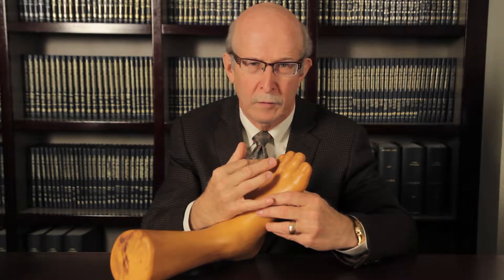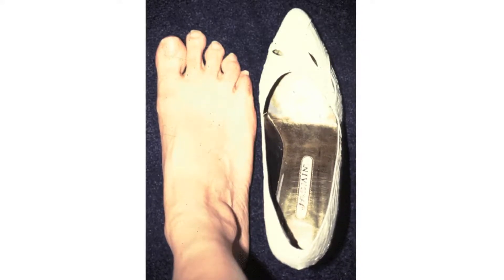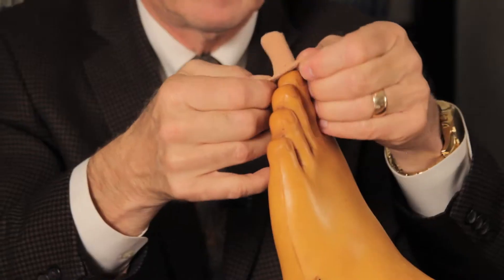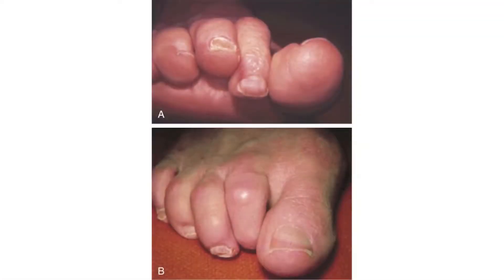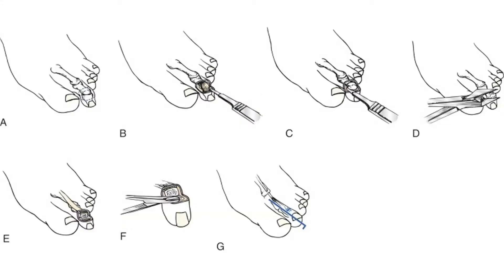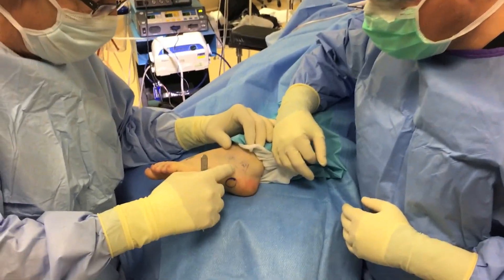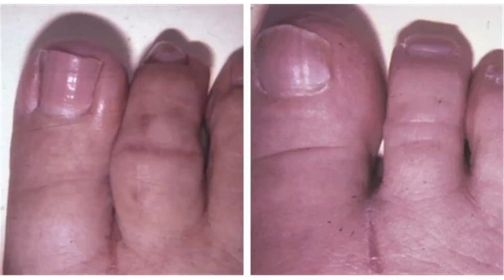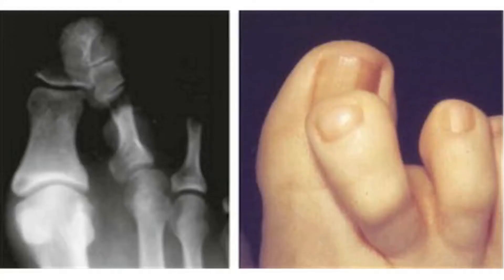About Lesser Toe Deformities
Learn more from orthopedic surgeon Dr. Michael Coughlin about lesser toe deformities, a more difficult problem seen in foot and ankle deformities.